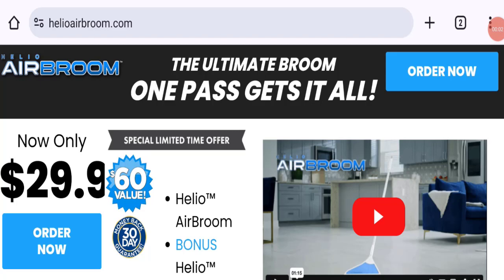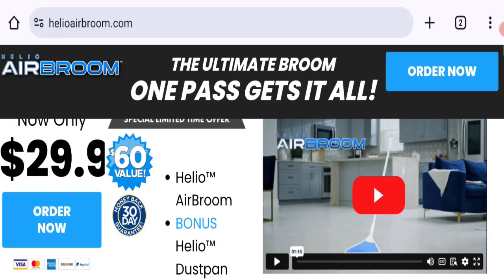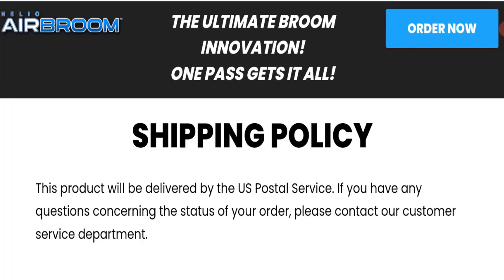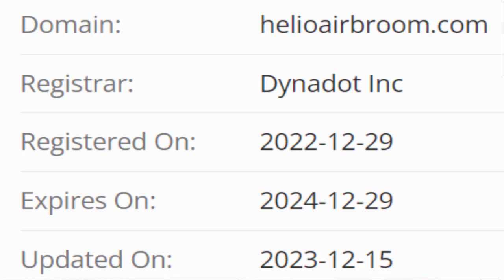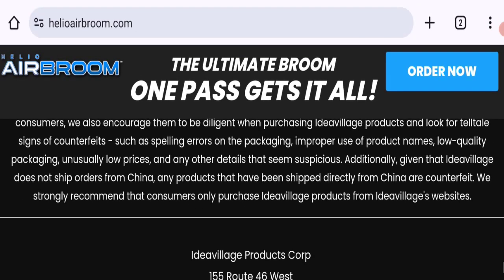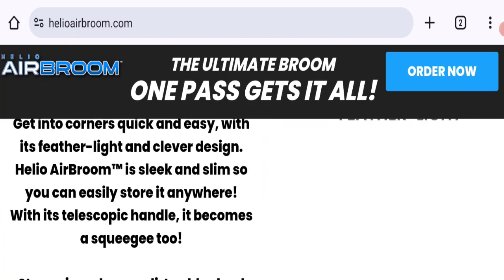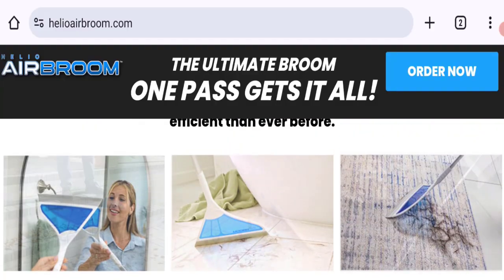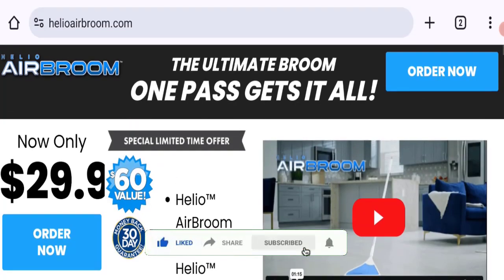Helio Air Broom Review {Jan 2024} This Website Is Genuine Or Not Good Genuine Reviews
Do you want to know about Helio Air Broom Review? Watch this video till end because in this video you will get to know about the legitimacy of the site.

1. How to Refund on PayPal? Step-By-Step Guide on the Refund Policy

2. How to get a refund for a fraudulent credit card transaction

3. How to check whether a product is genuine or not?

GoodGenuineReviews